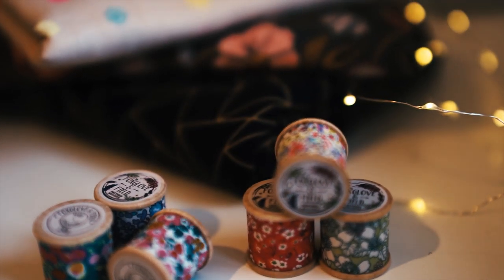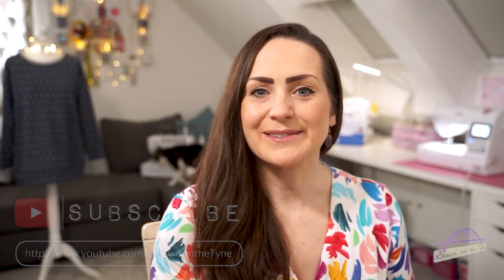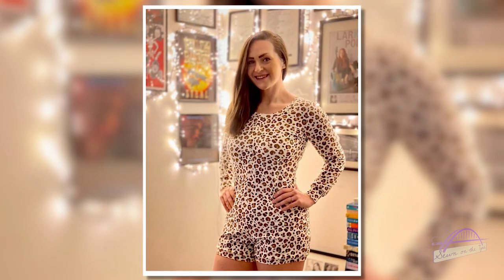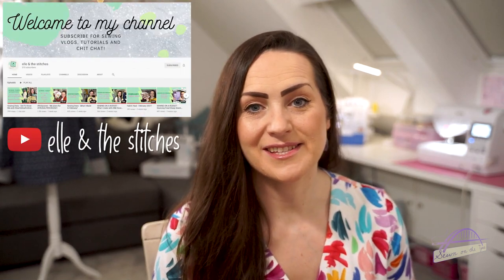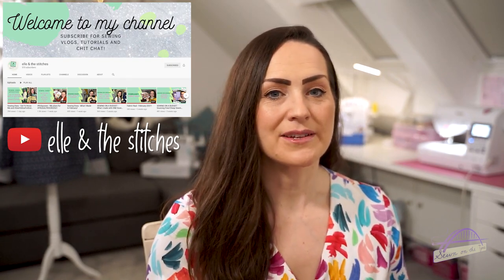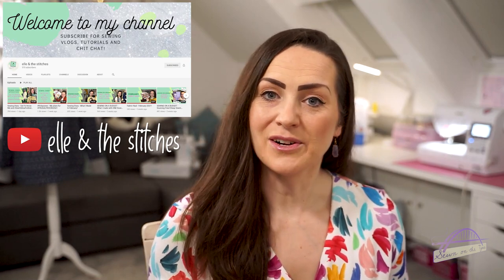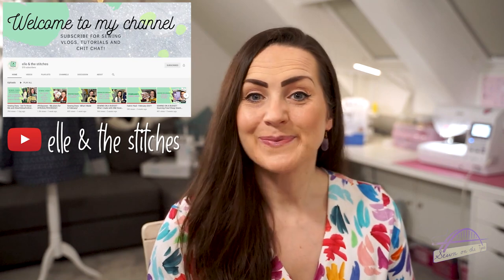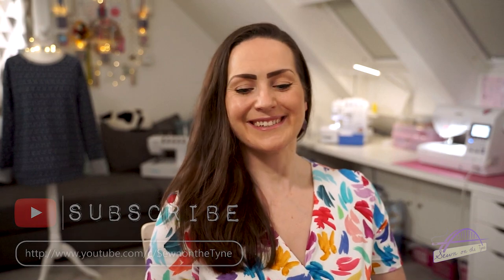February '21 Sewing Makes & Favourites | Activewear, Statement tops and a few new favourite things!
Here are links to everything that feature in my video:

Available in Betha block (C Cup & 5ft 5” height) Sizes XXS to 3XL
XXS: 32” bust, 24” waist, 35” hip
3XL: 46” bust, 38.5” waist, 48” hip

Saorsa block (DD cup & 5ft 10” height) Sizes 20 to 34
20: 44” bust, 40” waist, 52” hip
34: 58” bust, 54” waist, 66” hip

Available in sizes 34 to 52
34: 31.5” bust, 23.5” waist, 33.75” hip
52: 45 ⅝” bust, 37 ¾“ waist, 48” hip

Available in sizes XS to 4X
XS: 32-33” bust, 24-25” waist, 34-35” hip
4X: 53-54” bust, 46-47” waist, 56-57” hip

Wow Ruffle Jumper - Studio Jepson
Available in sizes 6-22
6: 31.5” bust, 25.5” waist, 34” hip
22: 45” bust, 41” waist, 50” hip

Available in cup sizes A-H and band sizes 28”- 46”

Available in sizes B-M
B: 22-23” waist, 32-33” hip
M: 54-57” waist, 59-62” hip

Favourites

TV - Unforgotten (Available on Netflix and itv Hub)